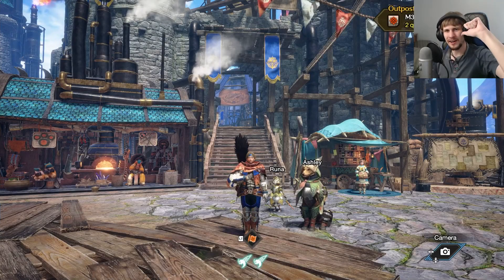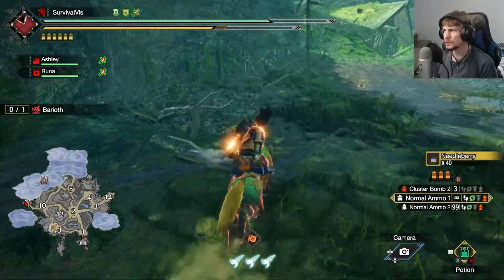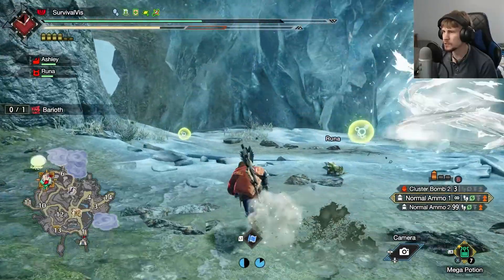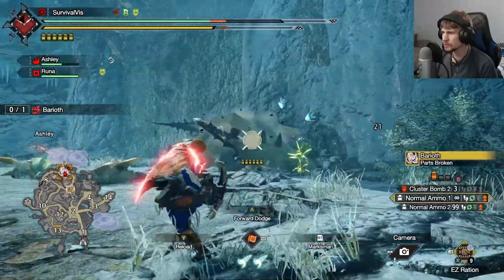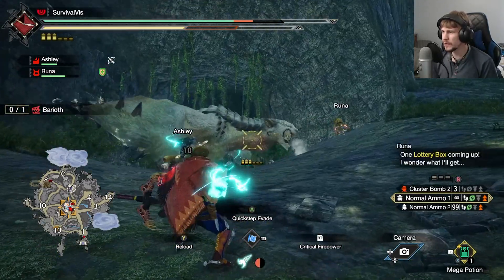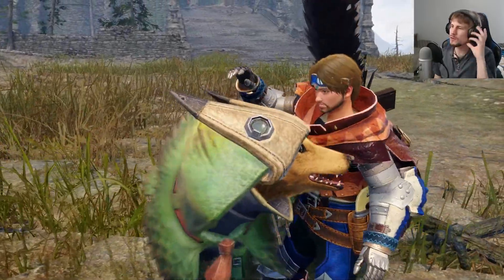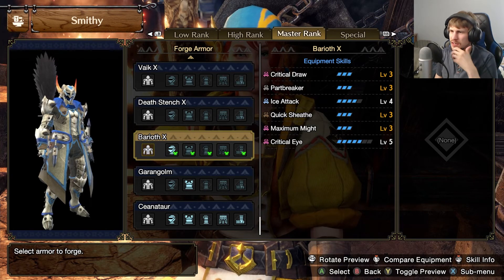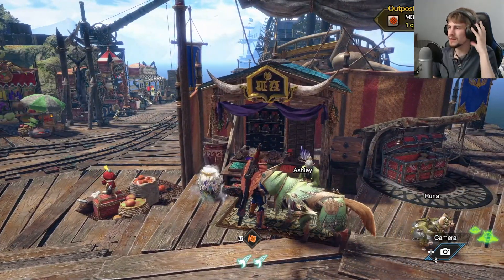Barioth Brings Iceborne Brutality | Monster Hunter Rise: Sunbreak #22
Up next for our hunting journey in Sunbreak is going to be a long running classic monster for the series. And like how it could be a daunting wall in Iceborne Barioth is learning some new and painful tricks to use against us. I'm surprised just how tough this usually easy hunt was but it also seems the locale might work against us too. Tight and narrow areas are a monster's best friend as it's hard to let the train-sized monster go by when it's just as wide as the tunnel it's barreling through.

Monster Hunter Rise is developed and published by CAPCOM Co., Ltd.;

Outro music;
Elegy by Asher Fulero;